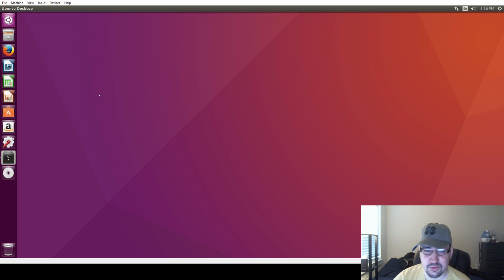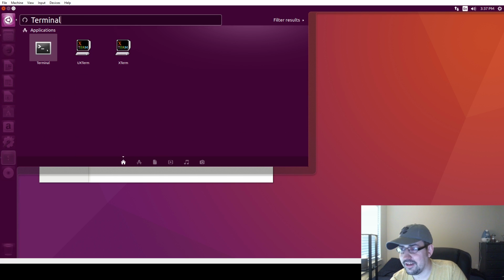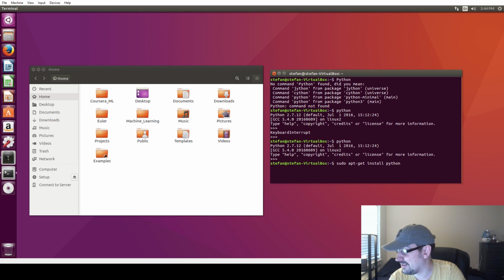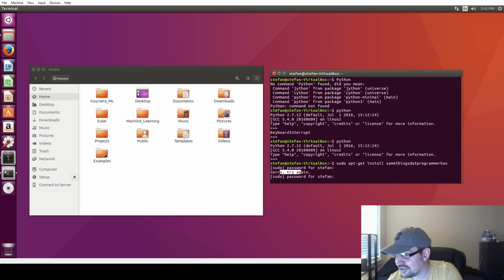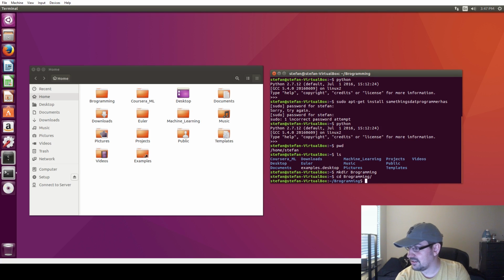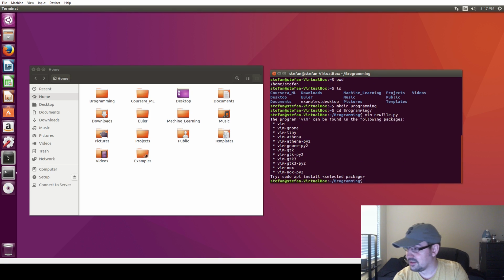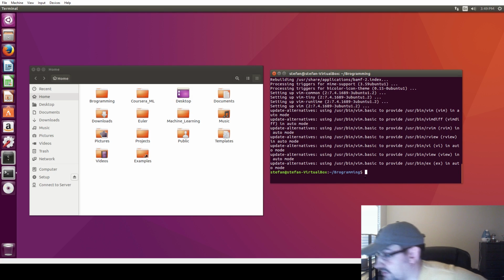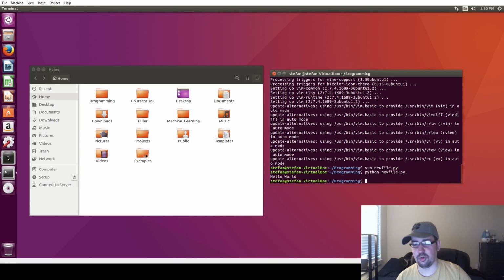Brogrammer smashes "Hello World" in Python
We set up our environment to get ready to smash some code in python and  step up our Programming games in hopes and dreams to make a killer app and land the ladies